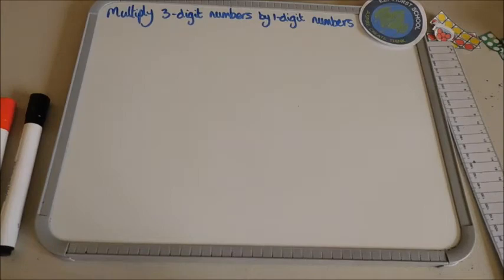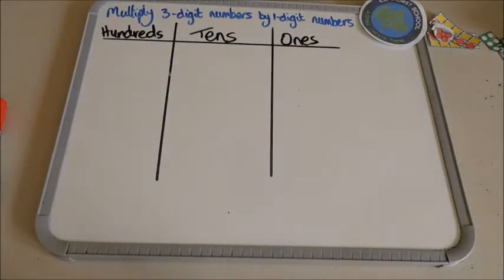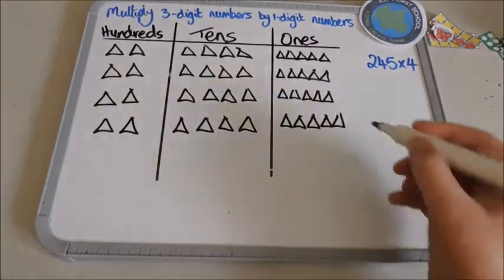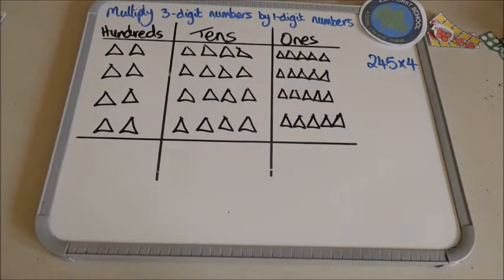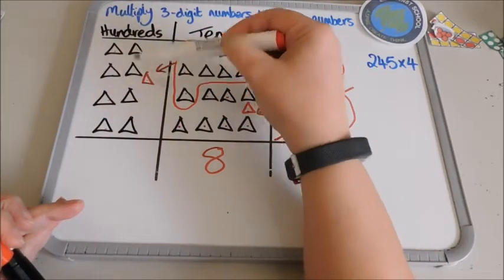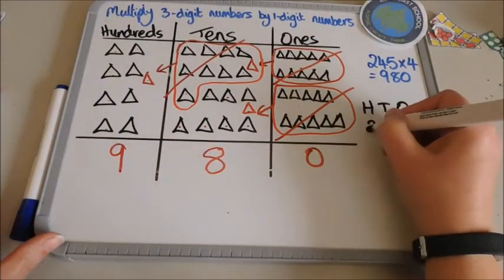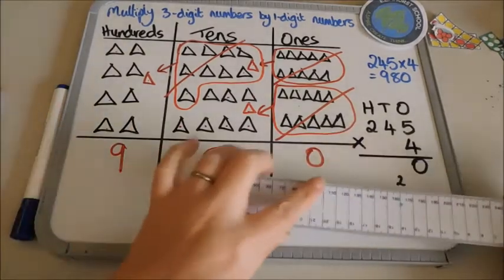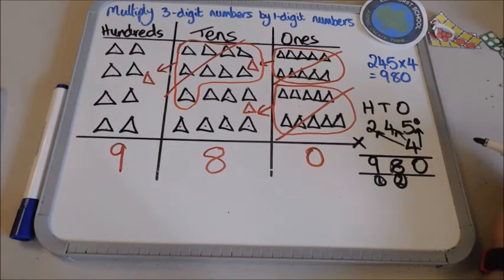Elmhurst School Aylesbury | Maths Support - Multiply 3 digit numbers by 1 digit numbers